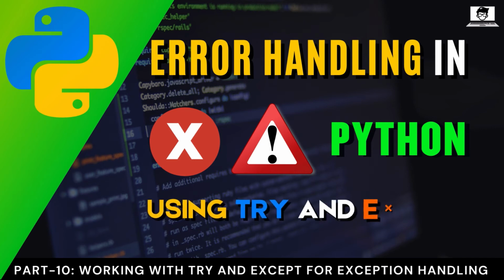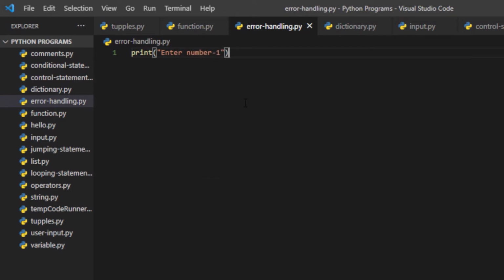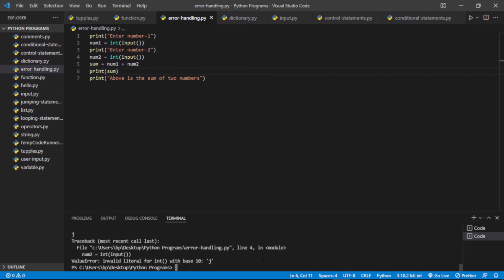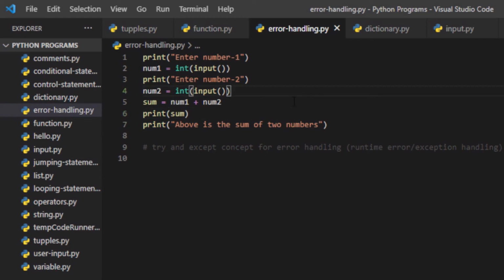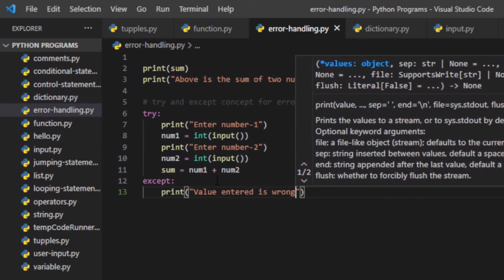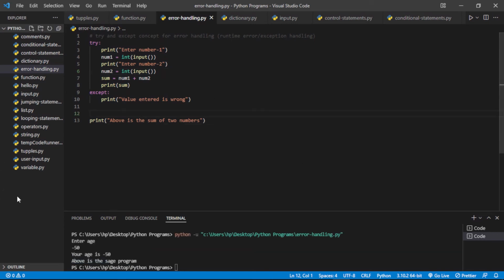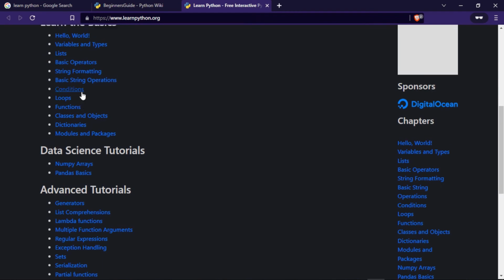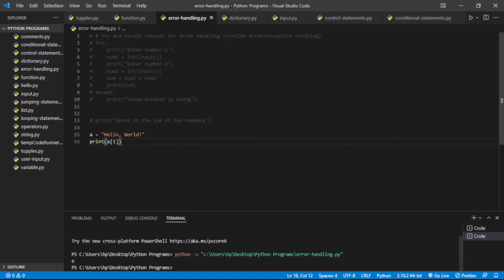Error Handling in python | Program to handle runtime exception using try and except statements.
Here you will see how we can use try and except statements to handle runtime errors. Concept of exception handling is explained here properly with python program.